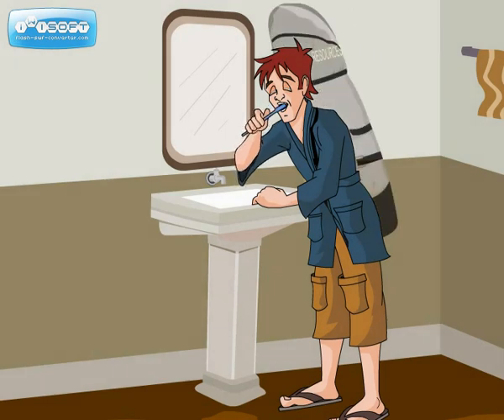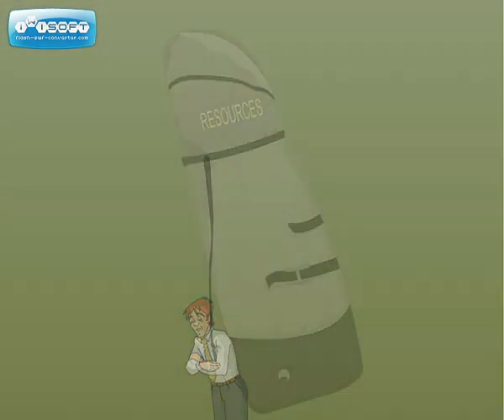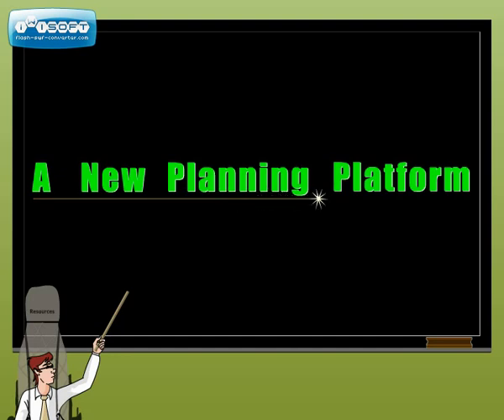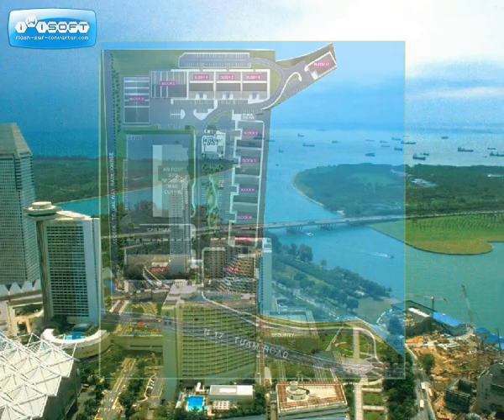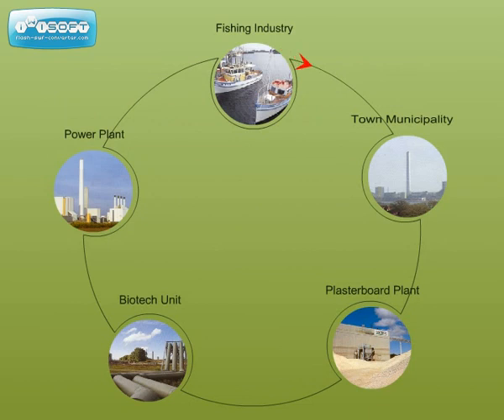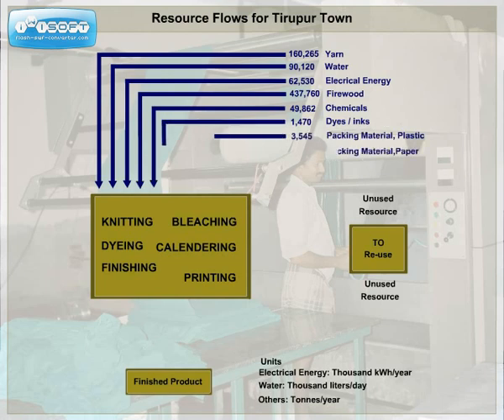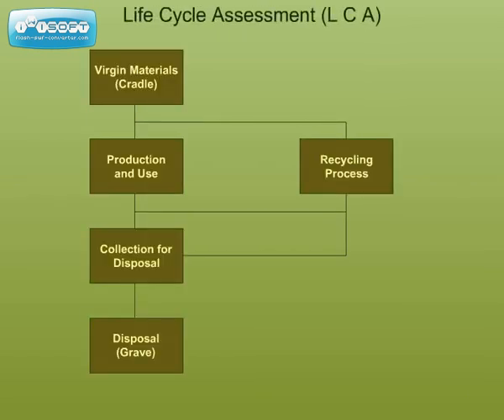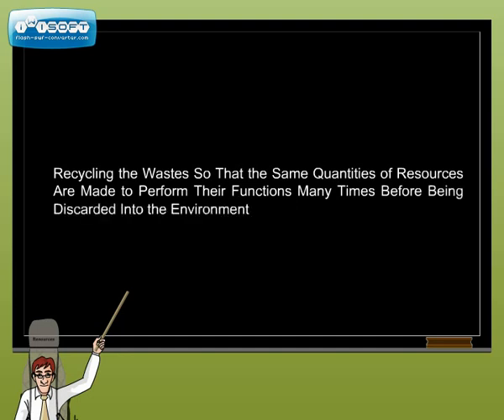Industrial Ecology India Part 1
Resource Optimization Initiative (ROI) is an Indian organization that uses concepts and tools of industrial ecology to recommend and promote strategies for sustainable management of critical resources. This video describes the concepts and tools that we use in our work.

The main strength of ROI is in its use of clear and effective research methodology to provide insightful information about current practices and effective solutions for converting currently unsustainable practices to sustainable ones.

Our work has provided innovative solutions that help (i) minimize wastage of critical resources such as water and energy, and (ii) clean up the environment in developing countries.

ROI is financially supported through grants from foundations, institutions, universities and government bodies. Initial core funding for ROI has come from the State of Geneva, through a Swiss non-profit organization FIDEST and the Charles Leopold Mayer Foundation for the Progress of Humankind, Lausanne, Switzerland.

Individual projects have been supported by Center for Industrial Ecology, Yale University, USA; Institute for Communication and Analysis of Sciences and Technologies (ICAST), Geneva, Switzerland; University of Lausanne, Switzerland; Foundation for MSME Clusters, New Delhi, India; Confederation of Indian Industry; Karnataka State Council for Science and Technology (KSCST), India and Institute for Financial Management and Research, Chennai, India.